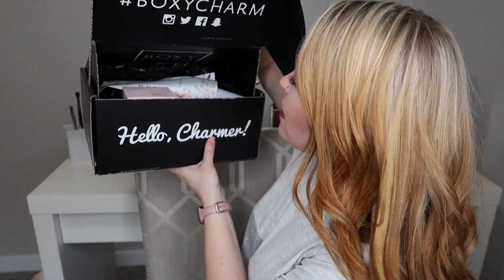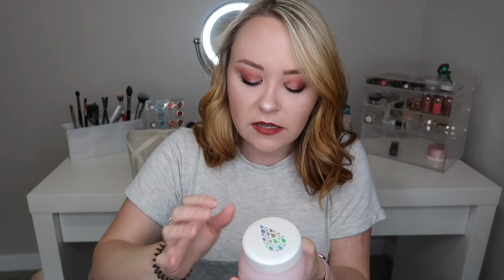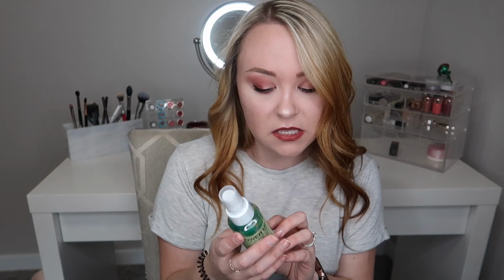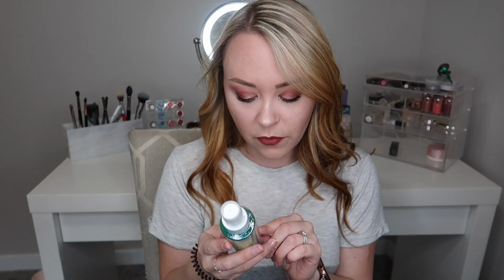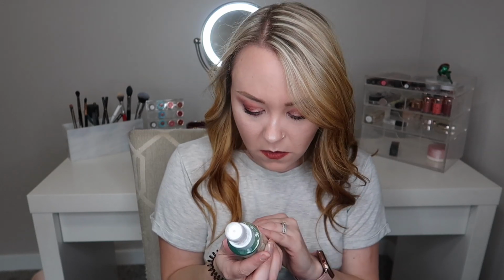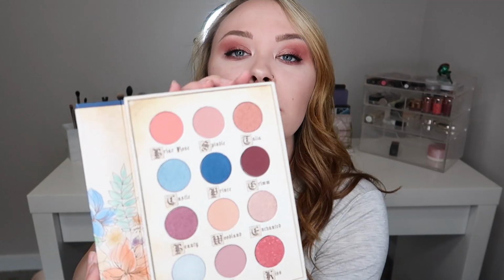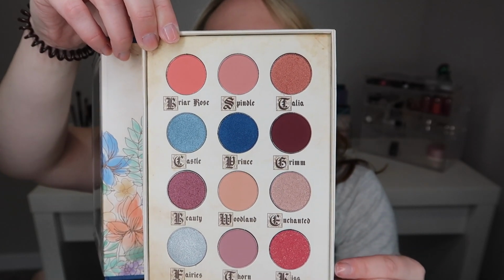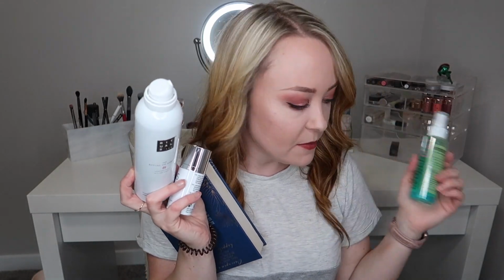My First BoxyLuxe Unboxing || December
Did I love it? Did I hate it? Watch and find out!

--Snap Chat:
jozyredding

With love,
Jocelyn Claire